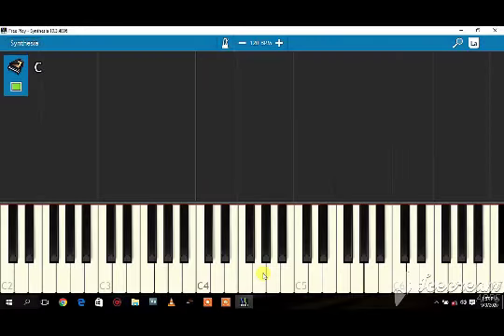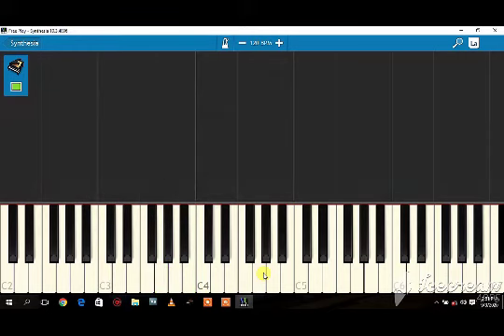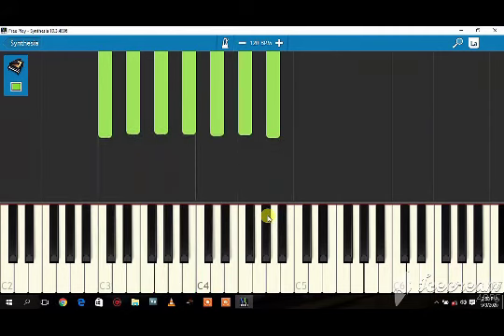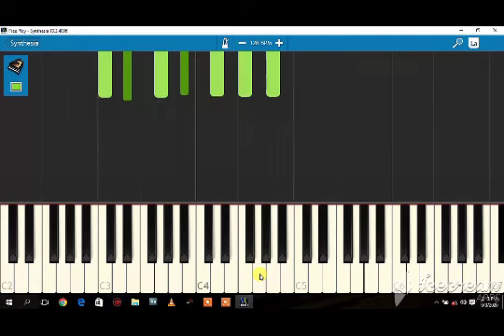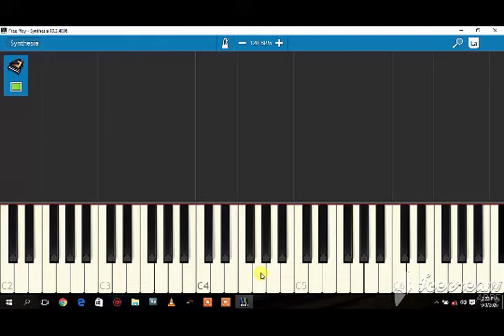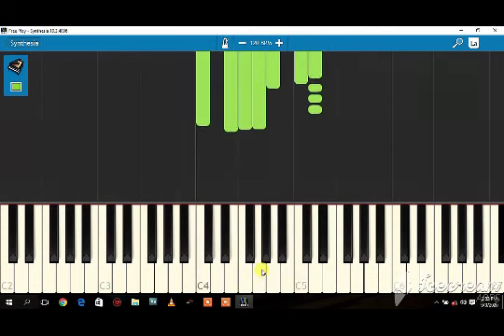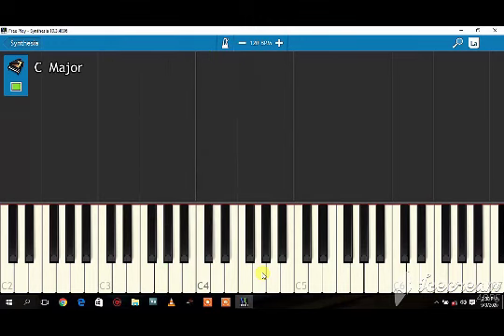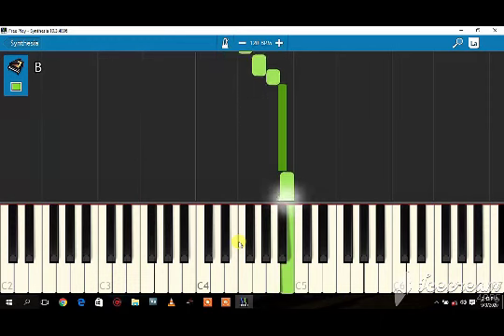Altered chords and Extended chords explained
This video shows the viewer all the basic concepts needed to understand altered,extended and added tone chords